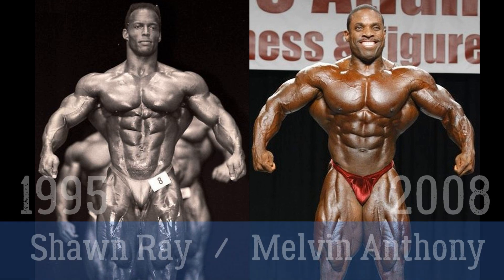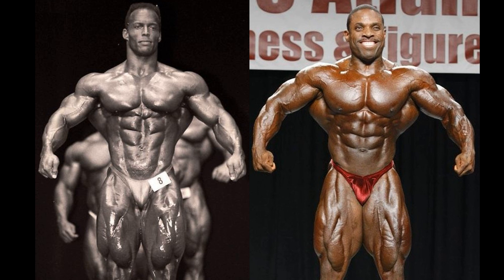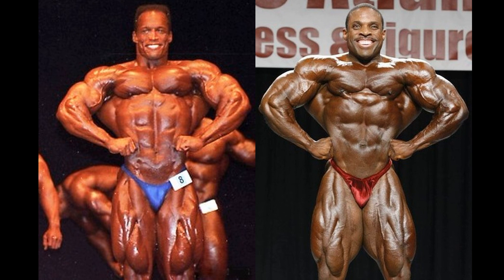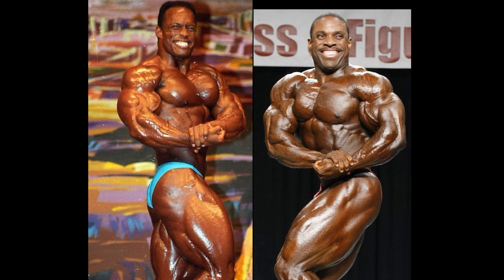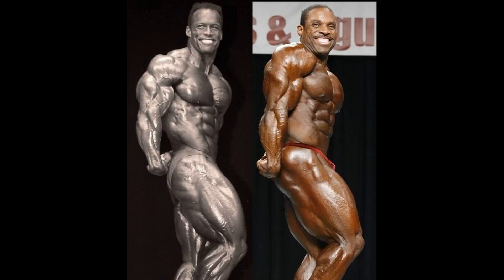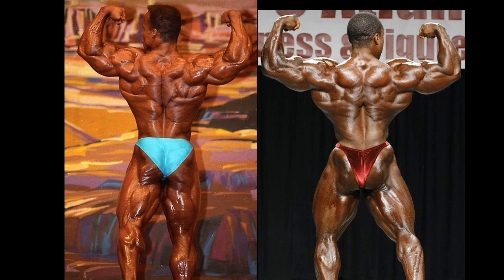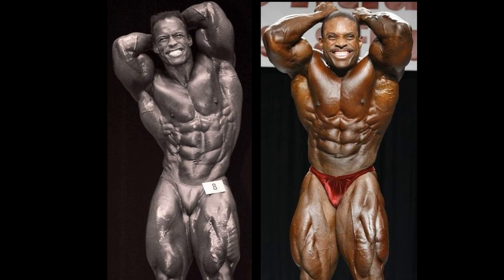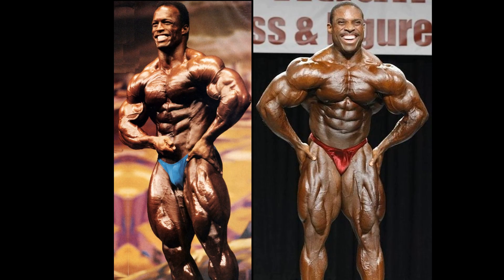Shawn Ray vs Melvin Anthony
This is a fan requested comparison between Shawn Ray and Melvin Anthony.  I decided to use the 1995 version of Ray and the 2008 Atlantic City Pro version of Melvin.